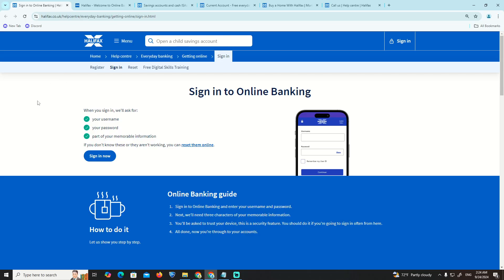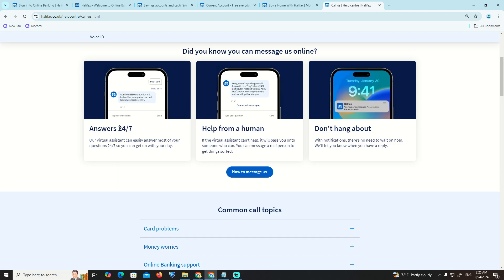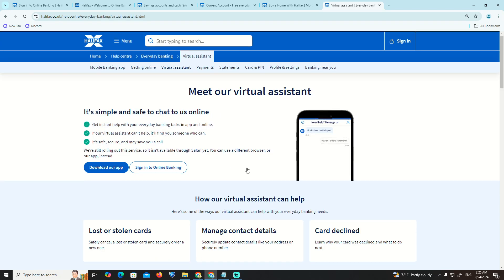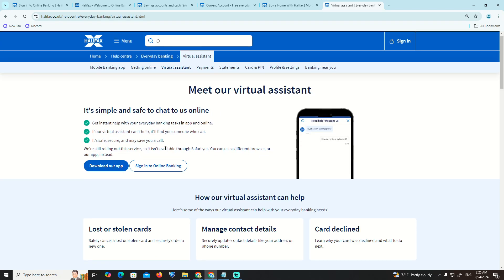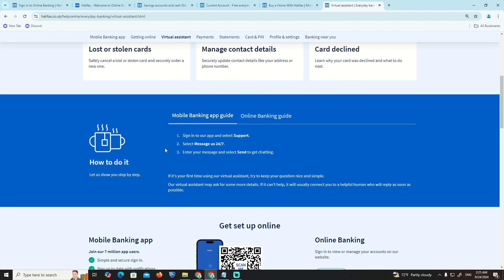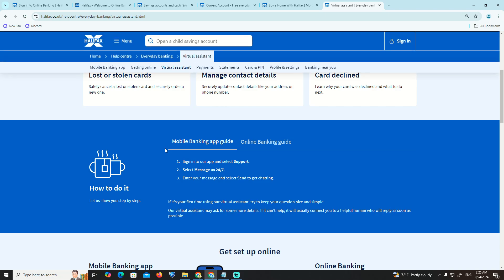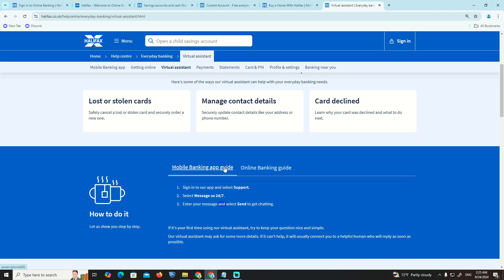How to Contact on Halifax